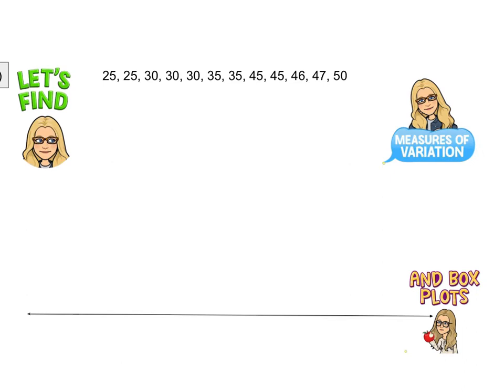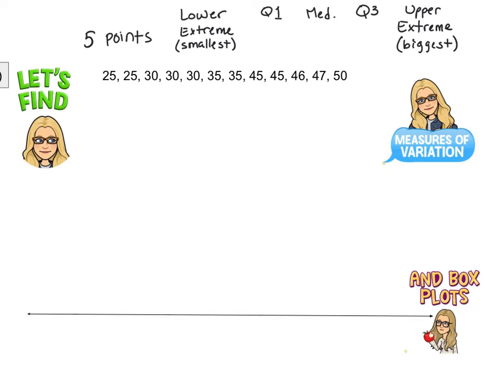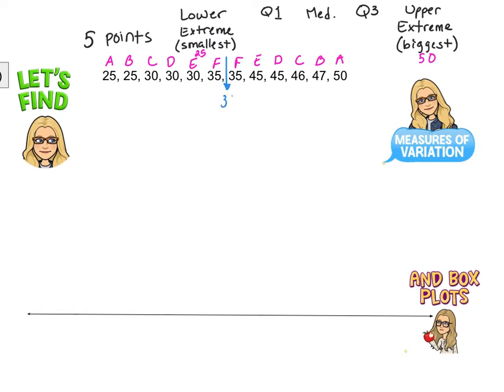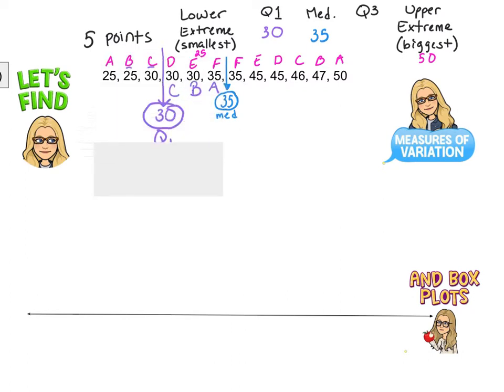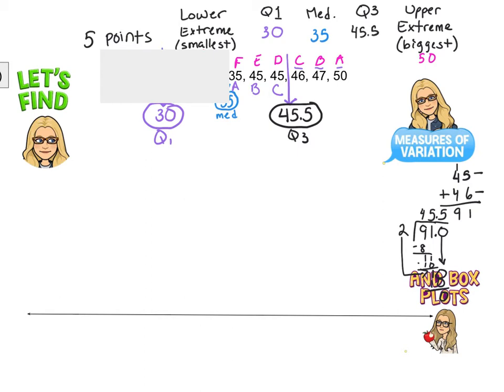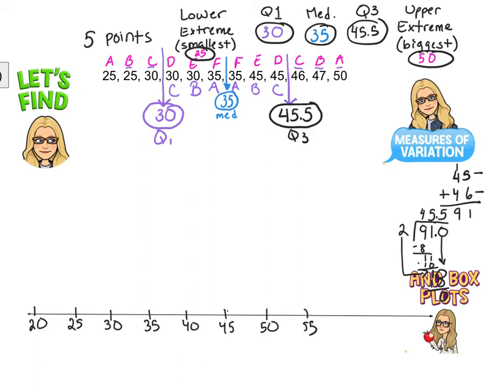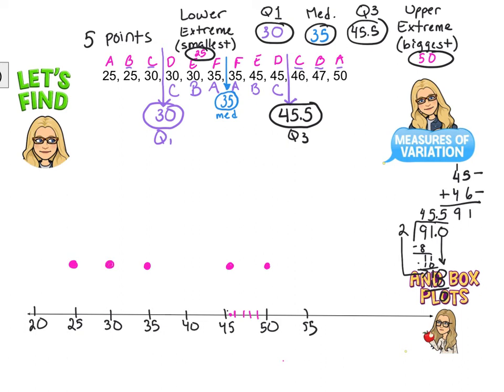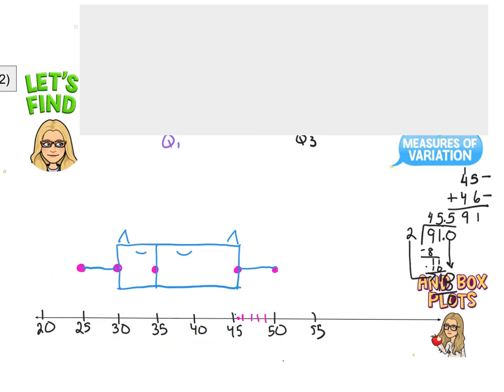Measures of Variation and Box Plots copy